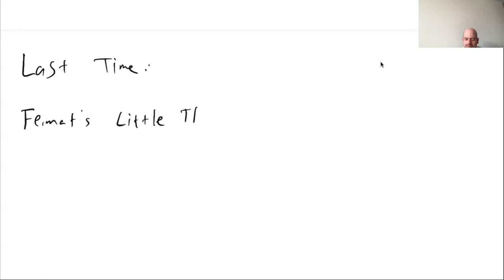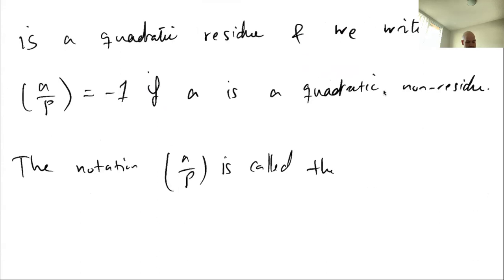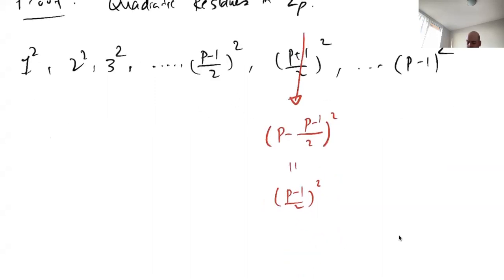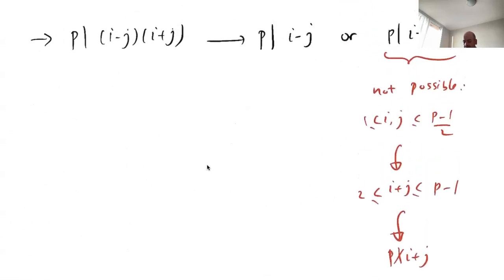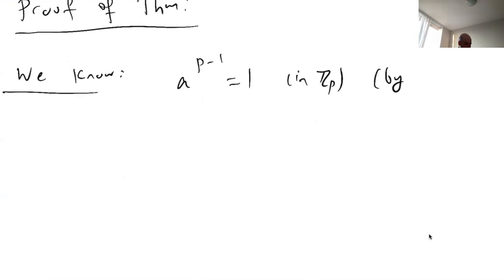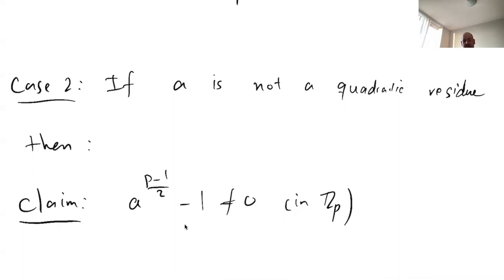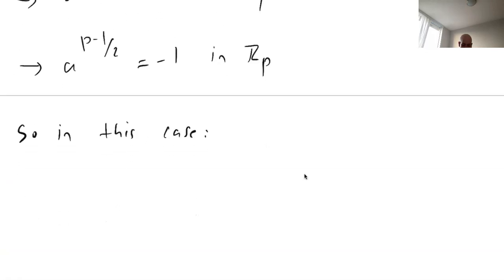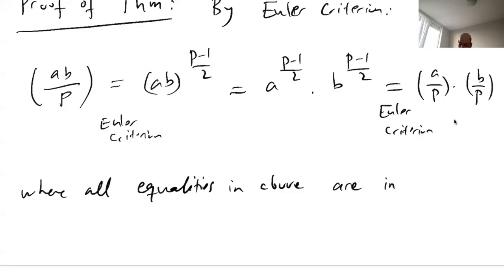Lecture 13 (Discrete Mathematics I)- part 1